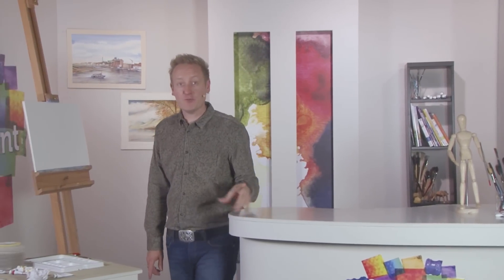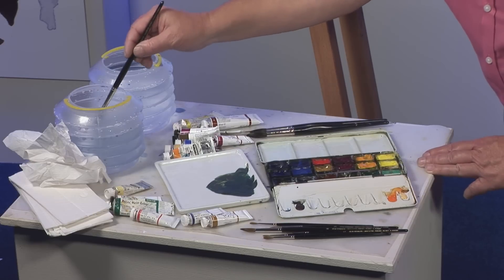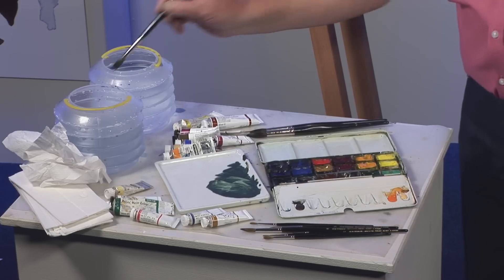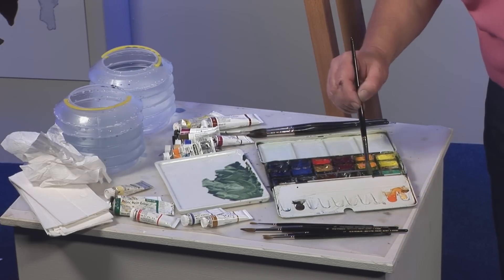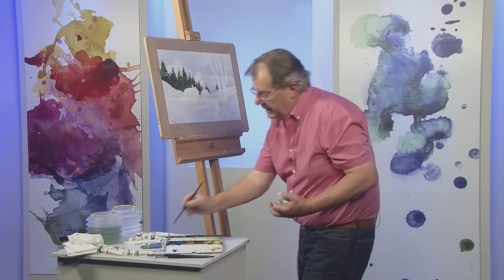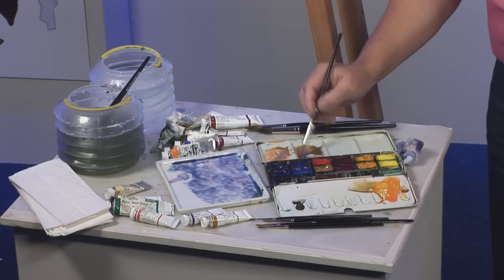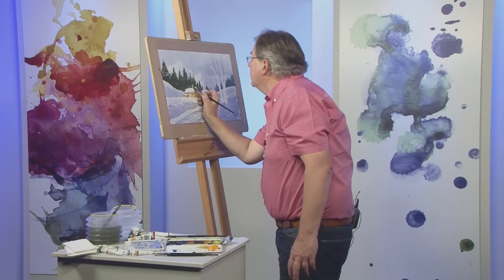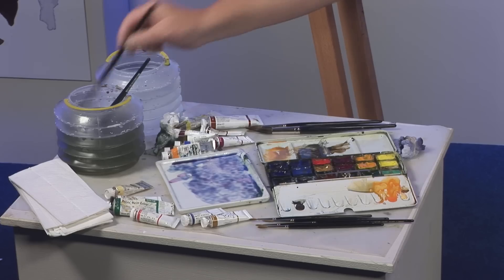A Splash of Paint - Episode 44 - Part Three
Today, David Hyde heads north with this painting 'Highland Winter', Peter Woolley goes negative when painting grasses, and Jan Gardner reveals why she simply can't paint without her trusted flat brush.